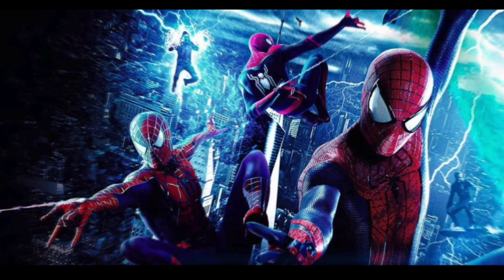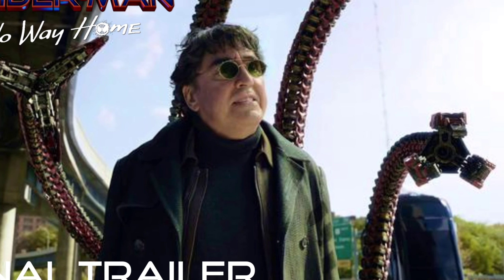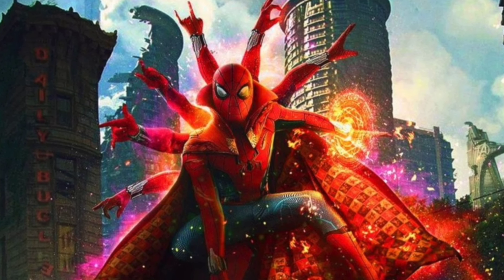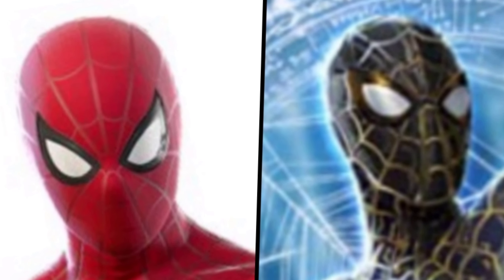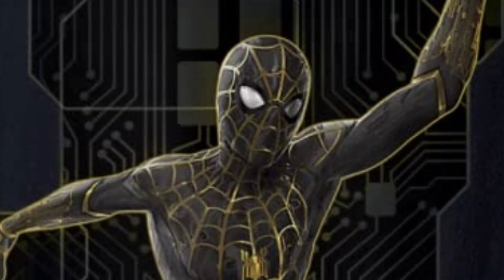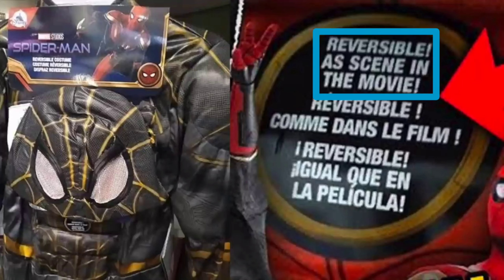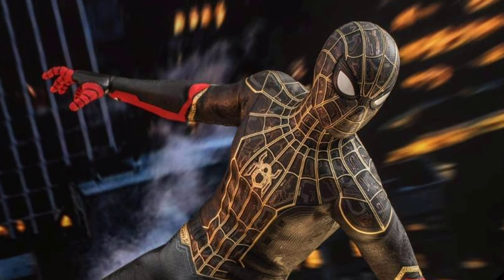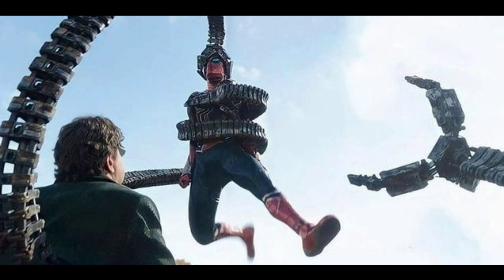Where PETER Gets his BLACK & GOLD Suit EXPLAINED!!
An inside scoop from our very own Warren of The Cosmic Wonder and Chris of Cosmic Culture, reveal how Peter comes to have the black and gold suit that seems to play a very large role in the upcoming Spider-Man: No Way Home movie!

As we all know, the Hollywood’s Worst Kept Secret is going to be an important movie in the Marvel Cinematic Universe (MCU) for Phase 4 as it is going to be showing us the MULTIVERSE or the Spider-Verse which is a concept about which we know at a frighteningly level and have only seen it in an animated movie, Spider-Man: Into the Spider-Verse (2018).

Spider-Man: No Way Home is an upcoming American superhero film based on the Marvel Comics character Spider-Man by Stan Lee and Steve Ditko, co-produced by Columbia Pictures and Marvel Studios, and distributed by Sony Pictures Releasing. It is intended to be the sequel to Spider-Man: Homecoming (2017) and Spider-Man: Far From Home (2019), and the 27th film in the Marvel Cinematic Universe (MCU). The film is directed by Jon Watts and is written by Chris McKenna and Erik Sommers.

Synopsis: For the first time in the cinematic history of Spider-Man, our friendly neighborhood web-slinger is unmasked and no longer able to separate his normal life as Peter Parker from the high stakes of being a superhero. When Peter asks for help from Doctor Strange, the stakes become even more dangerous, forcing him to discover what it truly means to be Spider-Man.

Cast: Tom Holland, Zendaya, Benedict Cumberbatch,
           Jon Favreau, Jacob Batalon and Marisa Tomei